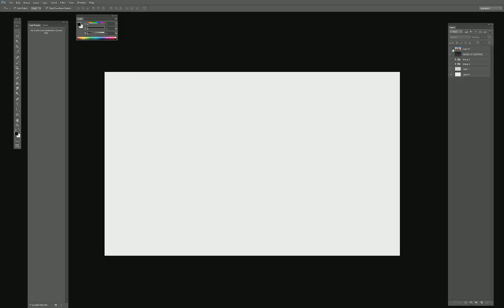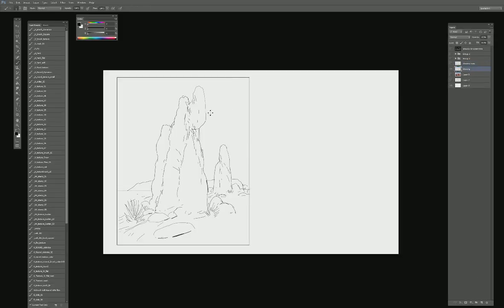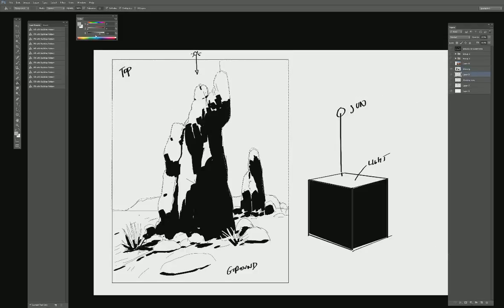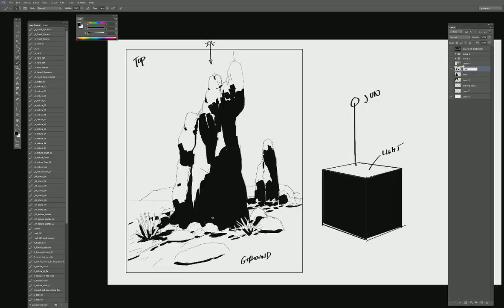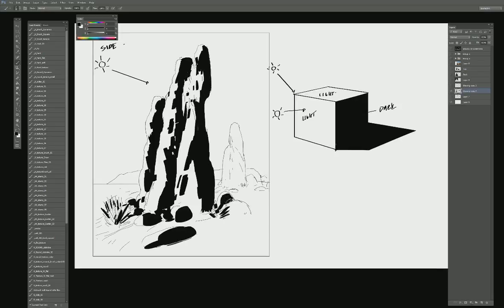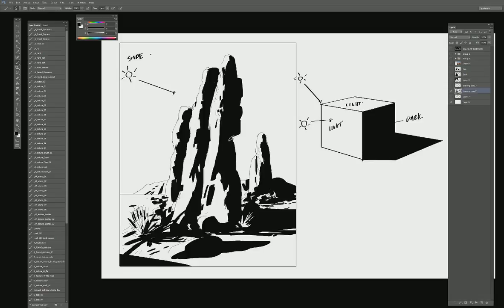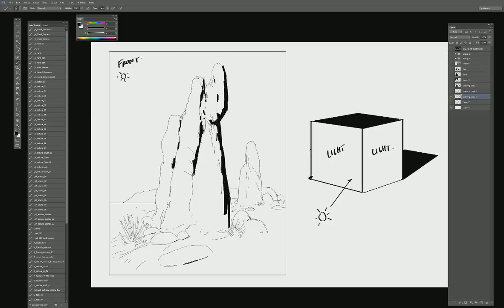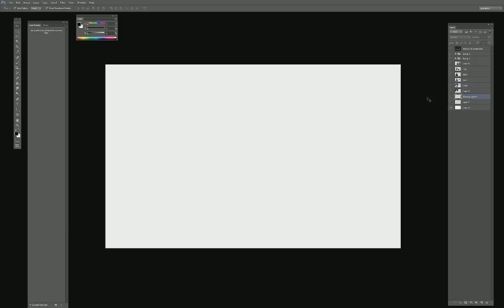Illustration Tutorial: BASICS OF LIGHTING PART 2